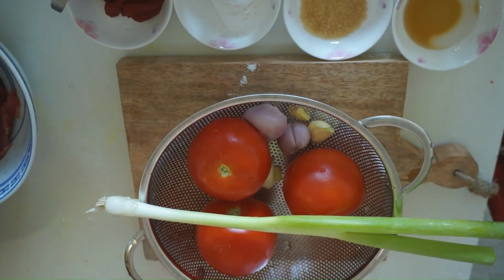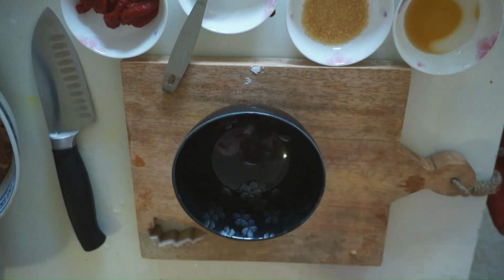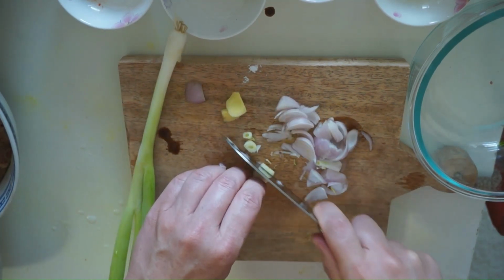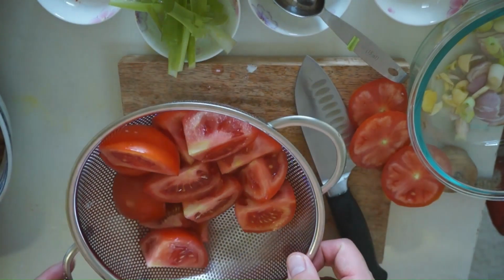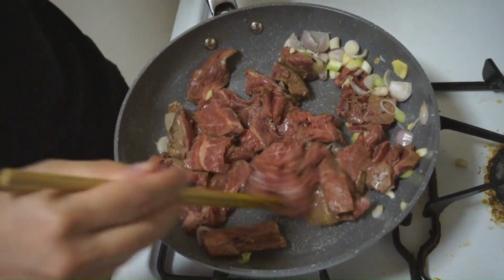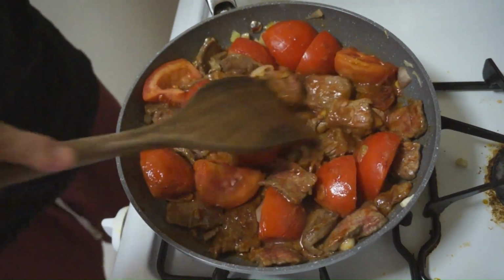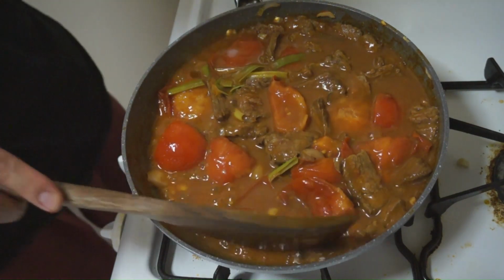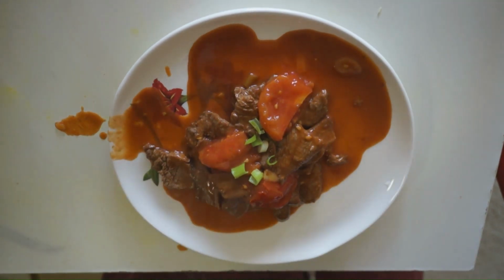Tomato Beef! Step-by-step recipe to a yummy meal.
Step-by-step recipe for Tomato Beef 番茄牛肉.  So brace yourself for a riot of tangy tomatoes and tender beef.  This dish is an absolute winner that pairs perfectly with fluffy rice, making it an instant crowd-pleaser for family dinners and satisfying solo feasts.

Here are the ingredients for each part of the dish.

Main ingredients
¾ to 1 pound flank steak
3 tomatoes

Beef Marinade
1 tablespoon cornstarch or arrowroot starch
1 tablespoon oil
2 teaspoons soy sauce

Sauce
2 tablespoons tomato paste
1 tablespoon soy sauce
1 teaspoon sugar
½ teaspoon sesame oil
A few dashes of white pepper
½ teaspoon rice vinegar
Aromatics
2 slices ginger
1 garlic minced
¼ cup shallots
1 green onion
1 tablespoon cooking wine

Slurry
1/2 tablespoon cornstarch or arrowroot starch
1 tablespoon to ¼ cup chicken broth or water